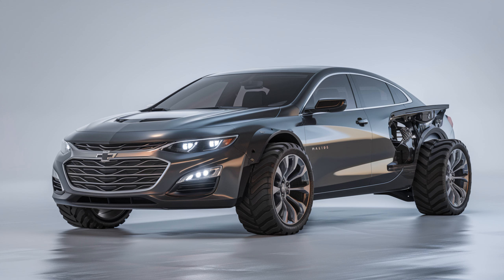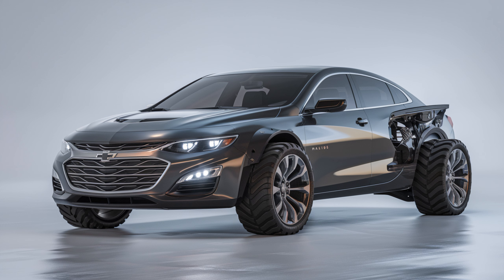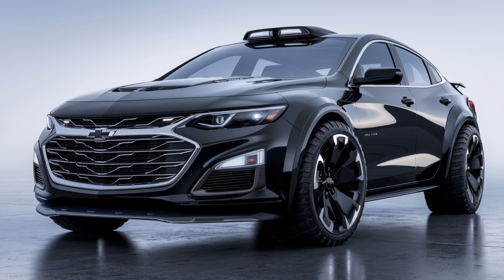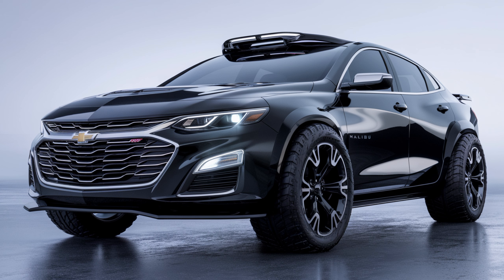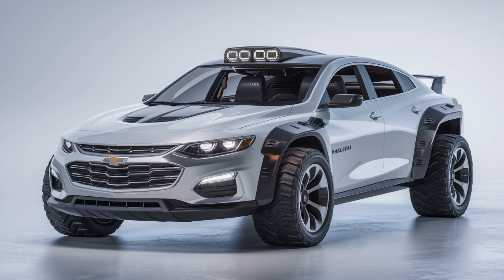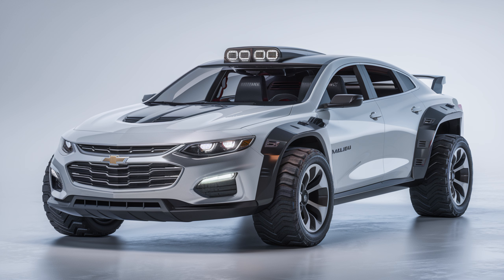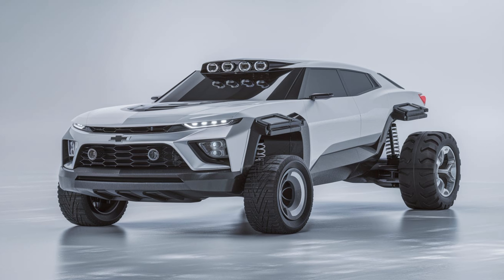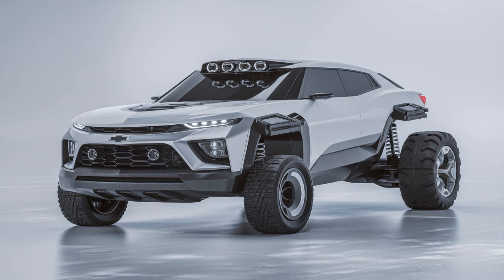2025 Chevrolet Malibu: The Most Stunning Redesign Yet? You Won't Believe What's Inside!"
The all-new 2025 Chevrolet Malibu is here, and it's turning heads with its stunning redesign, advanced tech, and improved performance. Join us as we take an exclusive first look at this sleek sedan, covering everything from its jaw-dropping exterior to the high-tech interior features you won’t want to miss. Whether you’re a car enthusiast or just looking for your next ride, the 2025 Malibu is bound to impress. Watch now to see why this could be the best Chevy Malibu yet! 🚗💥

Cover Topic:
"2025 Chevrolet Malibu: Full Review and Test Drive!"
"2025 Chevy Malibu vs Competitors: Is This Sedan a Game-Changer?"
"Hidden Features of the 2025 Chevrolet Malibu – What You Need to Know!"
"2025 Chevrolet Malibu First Impressions – Is It Worth the Hype?"
 "2025 Chevrolet Malibu Interior Tour: Luxurious or Overhyped?"
 "2025 Chevrolet Malibu: What Makes It the Ultimate Family Sedan?"
"2025 Chevy Malibu Performance Test – How Does It Handle the Road?"
"2025 Chevrolet Malibu: Affordable Luxury or Just Another Sedan?"
"5 Reasons the 2025 Chevy Malibu Could Be Your Next Car!"
"2025 Chevrolet Malibu Full Breakdown – Price, Specs, and Features Revealed!"